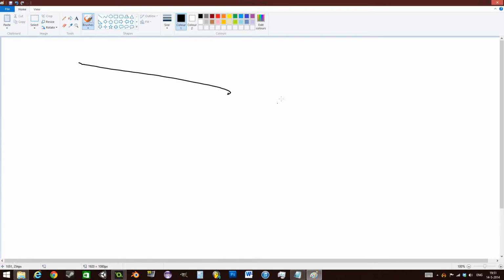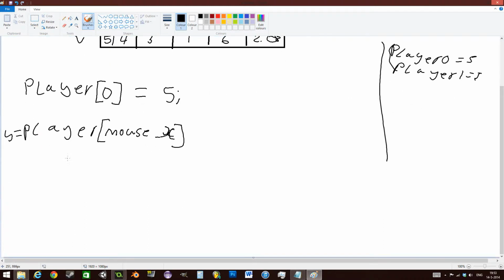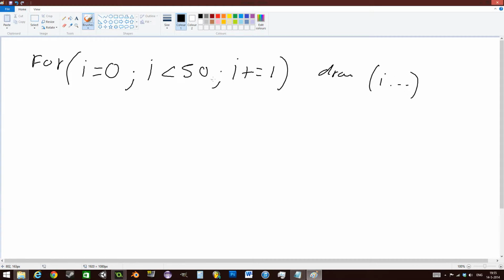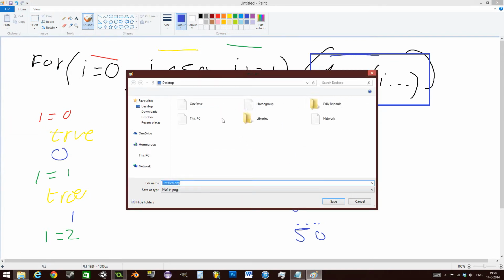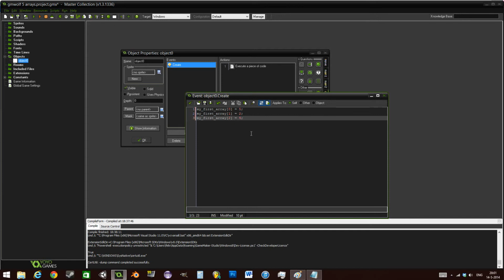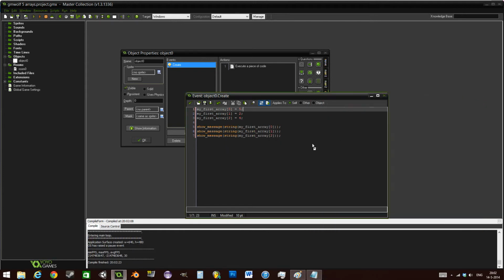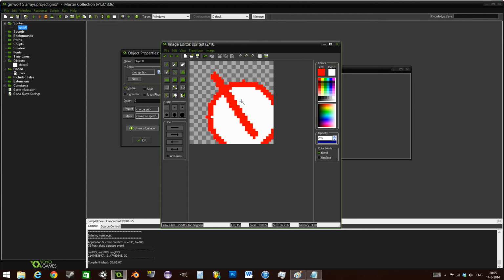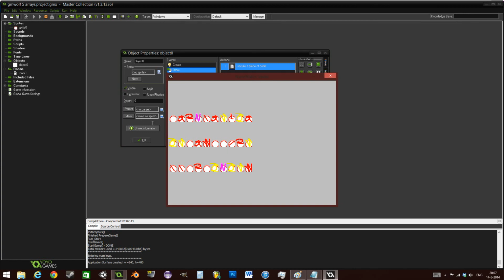GM basics 5 - Arrays - GMWolf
This video from GM basics will cover arrays, what they are, and how to use them.